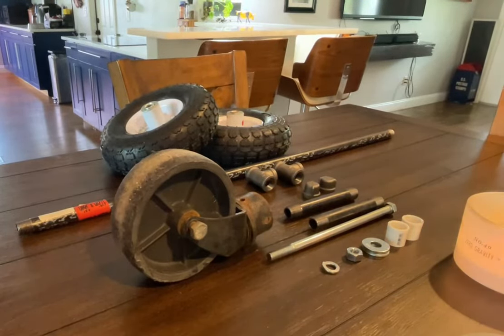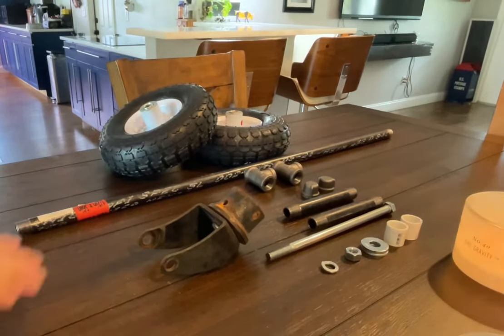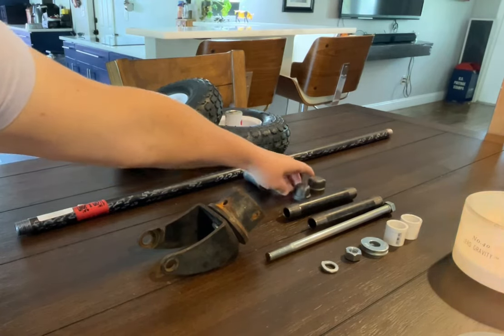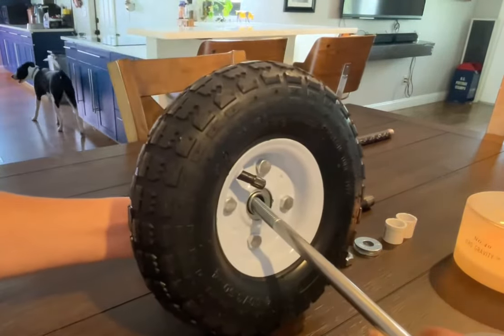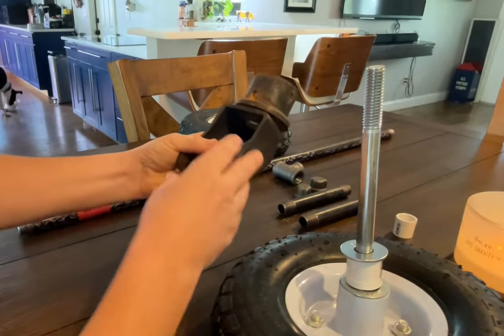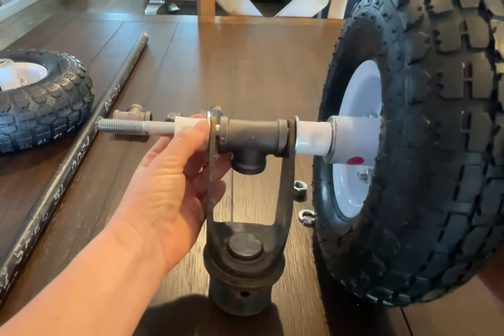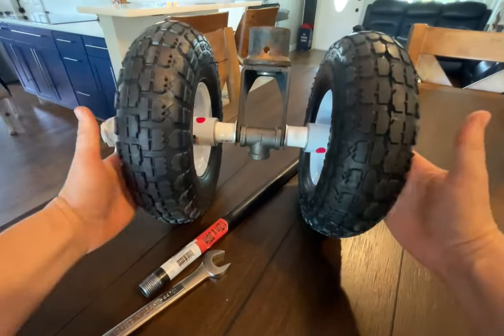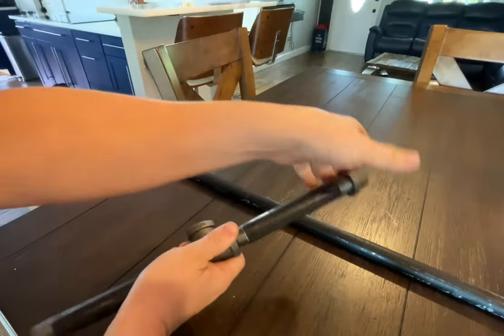DIY Trailer Dolly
Quick DIY trailer dolly to make it easier to move a boat or camper on grass or sand.

1 piece of 1/2” galvanized pipe 36”long
2 pieces of 1/2” galvanized nipples, 6” long
2 pieces 1/2” galvanized Tees
2 pieces 1/2” galvanized caps
4 pieces 1/2” galvanized washers
1 piece 1/2"galvanized lock washer
1 piece 1/2" galvanized hex bolt 10”
1 piece 1/2” galvanized hex nut
2 when barrow tires